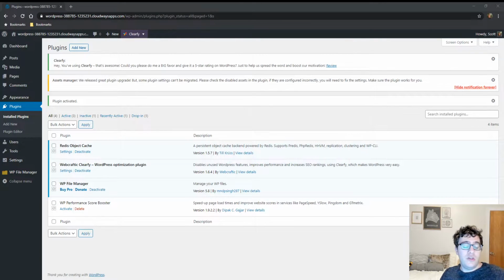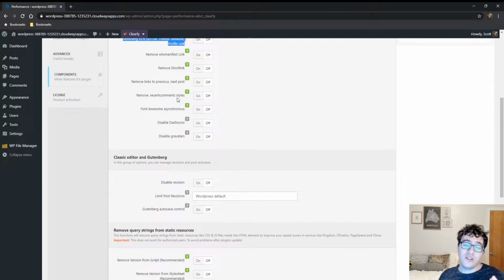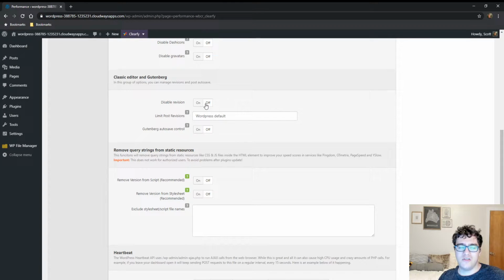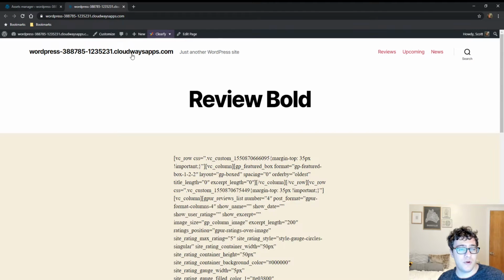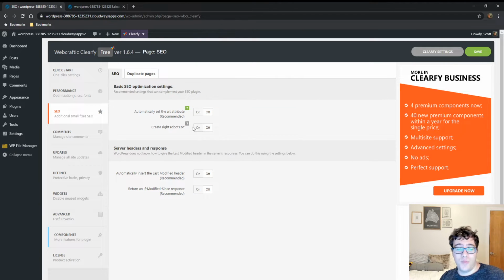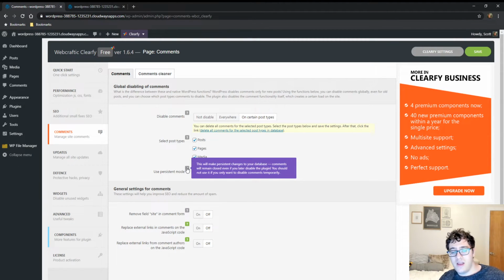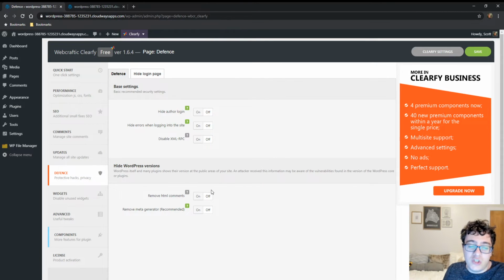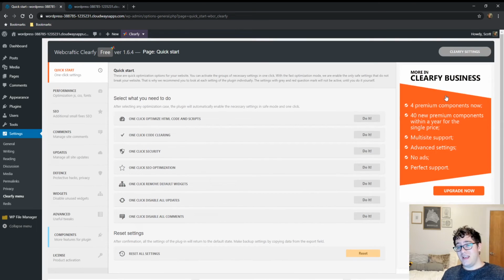Webcraftic Clearfy Tutorial 2020 - How To Setup Webcraftic Clearfy Plugin For WordPress.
Clearfy is a do-everything plugin wrapped in a difficult to use user interface. Very few of the native options outside of the minification tool (which looks ripped out of Autoptimize), and the asset management tool which is actually really good. My recommendation is to avoid using such a large bulky plugin and instead use individual single-use plugins, finding the code snippets it uses to gain the same functionality or pay for Perfmatters which is just a better plugin.